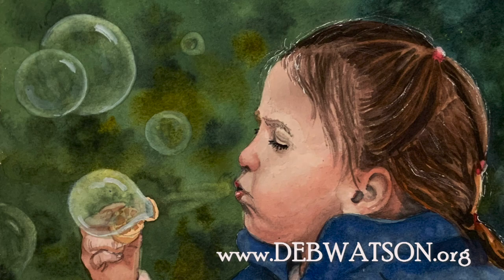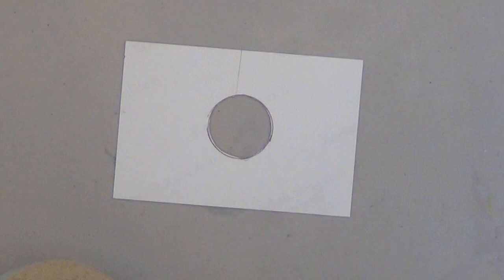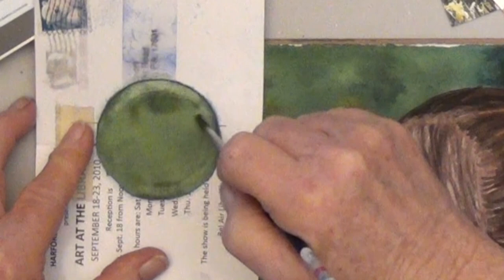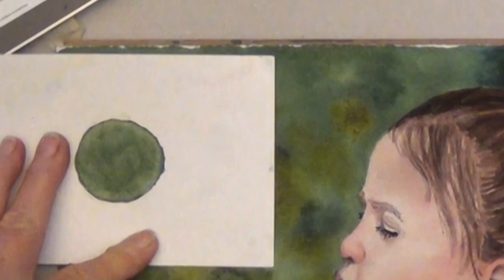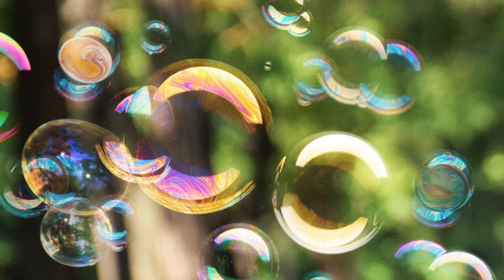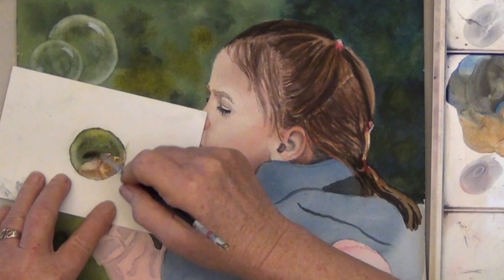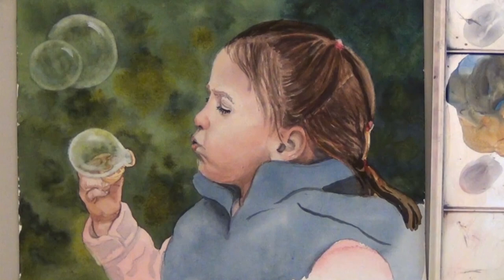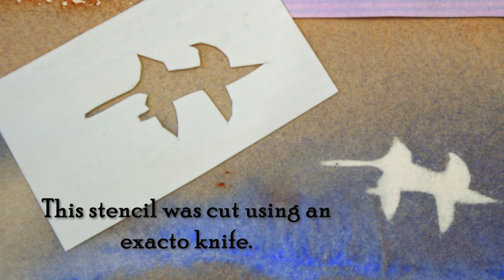How to Paint Bubbles In Watercolor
Bubbles can be easily be added to any watercolor painting with this method, but test it on a scrap before you try it on one of your serious watercolor paintings.

White paint - Pro White by Daler Rowney
Mr. Clean's Magic Eraser can be found in the cleaning aisle of your local grocery store - buy the all white original kind.

*About Deb*

Deb loved drawing from childhood, but was discouraged from art as a waste of time. She became a nurse, worked at the hospital and raised a family. But she kept painting.

Over time, she became better at realism and honed her unique style of self-taught painting. Deb enjoys painting things from her small town community which she calls Small Town America.

Her scenes are usually nothing special, everyday in small towns, but Deb sees beauty there and shows it to the rest of the world in her painting. Her watercolors have been in exhibits and won awards across the nation.

"I hope this video helps you enjoy your own art journey, but, if you want to improve your painting, check my websites because I'm always happy to help beginning artists find their joy." - Deb

Dresden The Flamingo Puppy Hugs
Avocado Junkie Kick Up Your Heels
Avocado Junkie Twisted Tango
Avocado Junkie Some Kind of Christmas